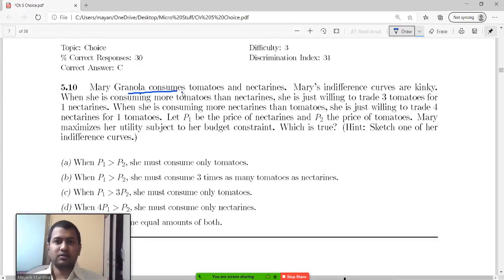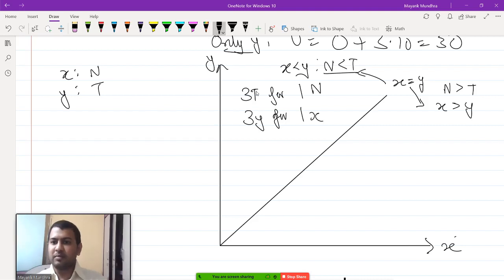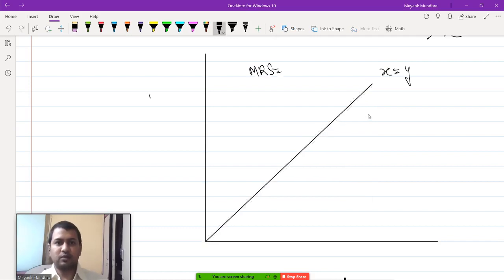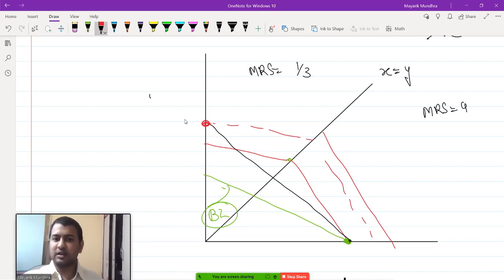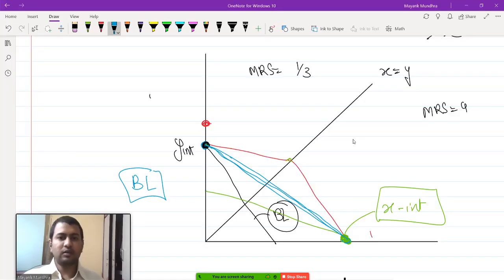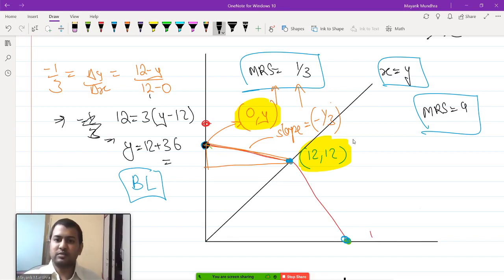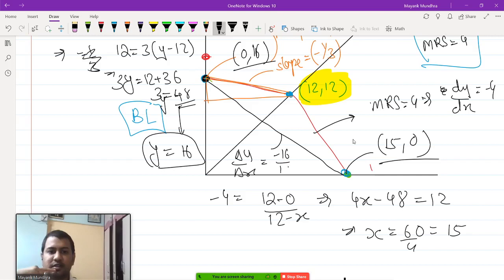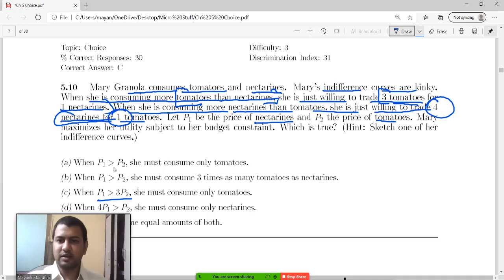Choice Solution MCQ 10